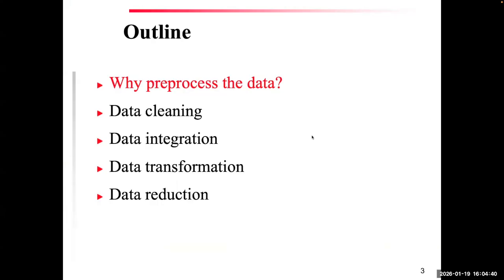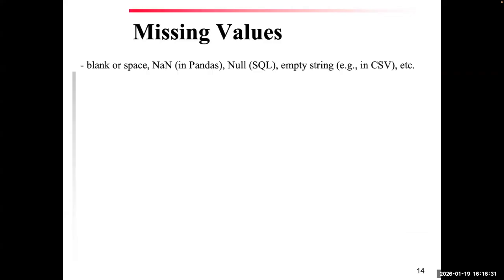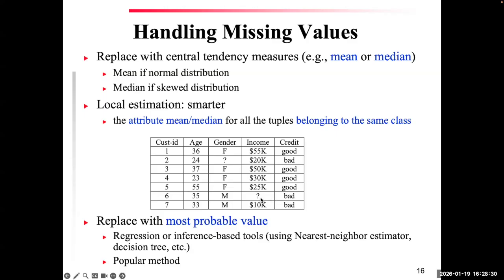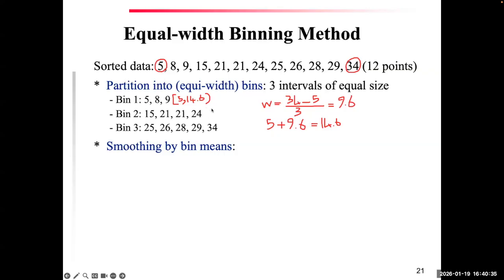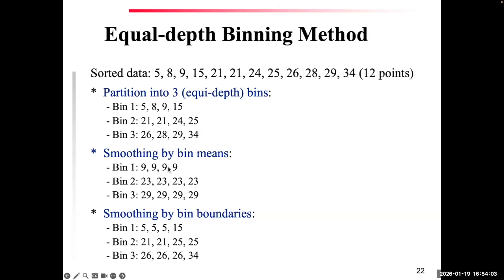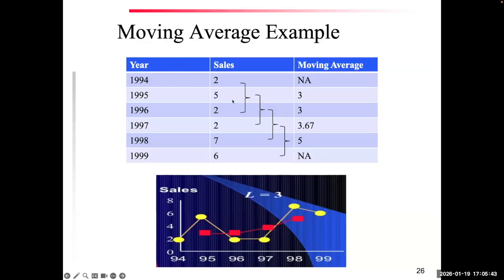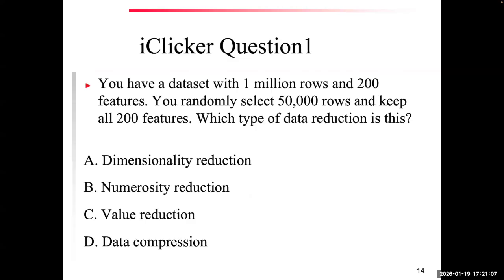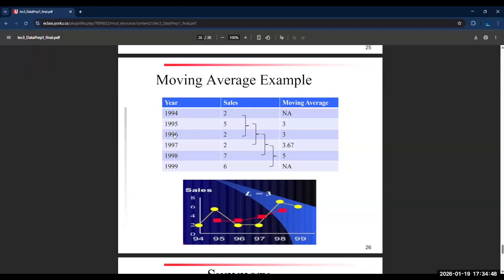Data Preprocessing Part 2 (Noisy Data, Binning, Moving Average, PCA), Full Lecture, York University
This video is a recording of my second lecture on Data Preprocessing for the EECS 4412 (Data Mining) course at York University. In Part 1, the primary focus was on Data Cleaning methods.

In this video (Part 2), we continue the discussion by focusing on noisy data and techniques for handling it. Specifically, this lecture covers the following:

- Binning (Equal-Width Binning and Equal-Depth Binning)

- Moving Average

Note: This lecture does not include any hands-on or coding examples. Practical demonstrations will be covered in a separate, complementary lecture/video.

Acknowledgment: The slides used in this lecture are mainly based on course materials kindly shared by Dr. Aijun An.